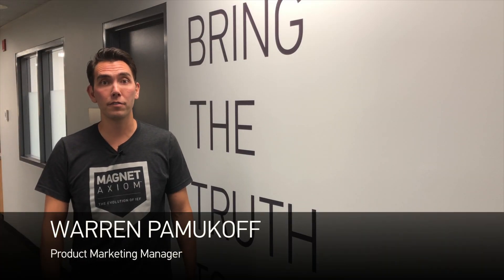Ingesting Images Using AXIOM — A Minute with Magnet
Here at Magnet Forensics, we're fully committed to the Forensics Toolkit approach.  AXIOM was built to ingest images from multiple forensic tools such as; Cellebrite, GrayKey, and Oxygen without any complicated processes, or work-arounds.